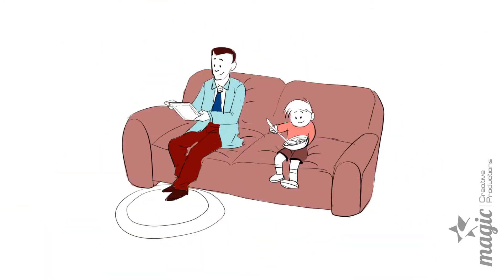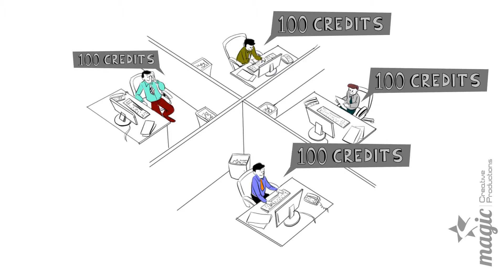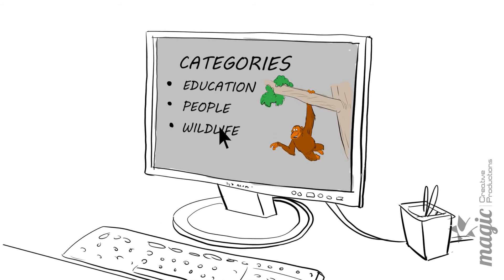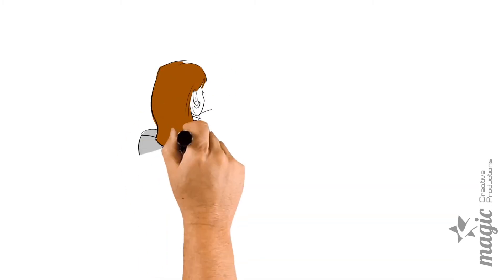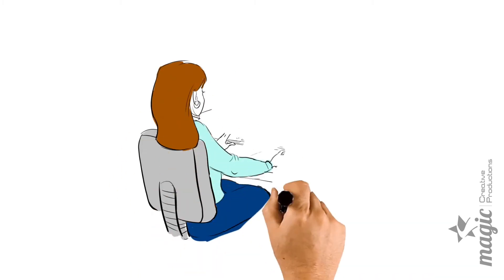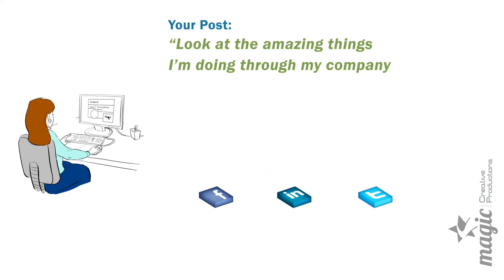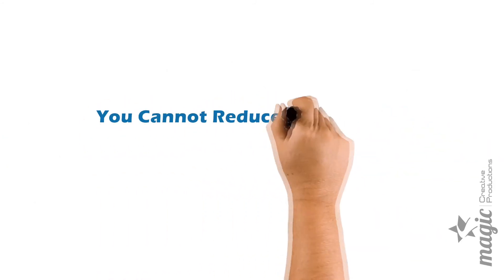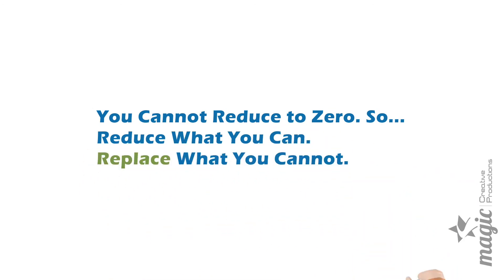Let's Change the World - Whiteboard Animation